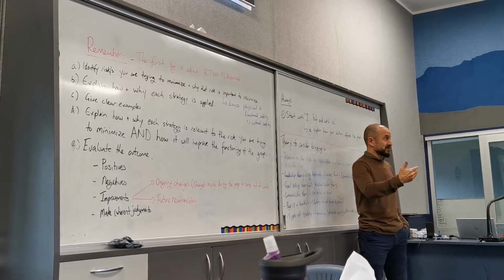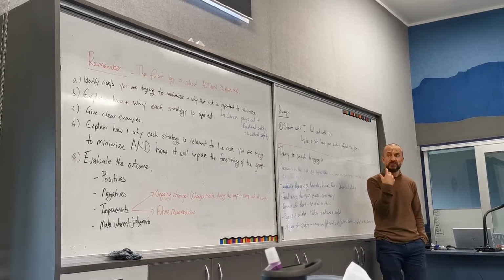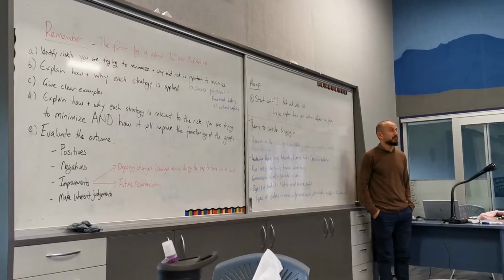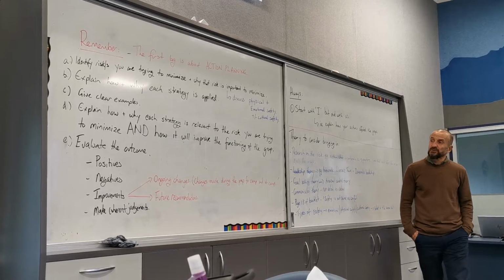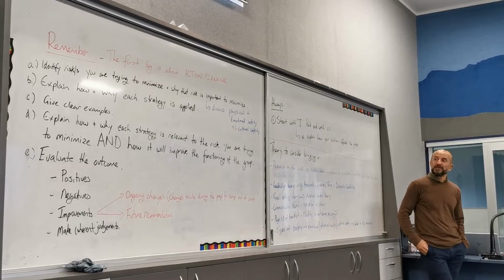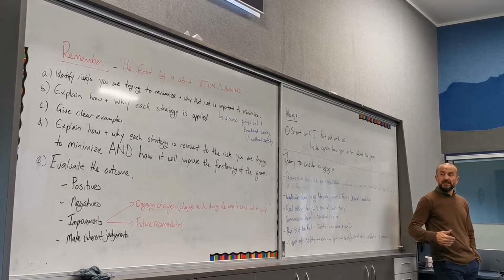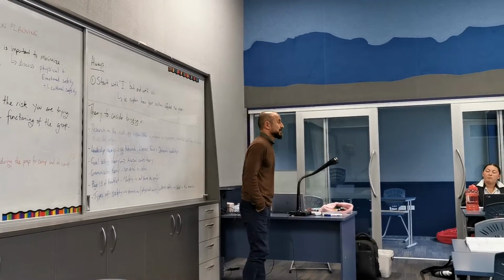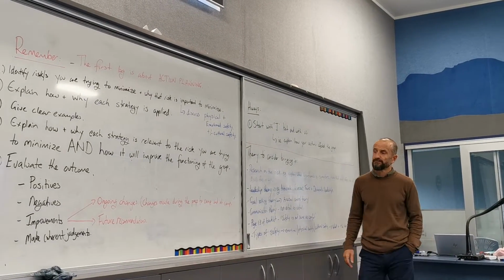2.6/2. 7 2022 Breakdown